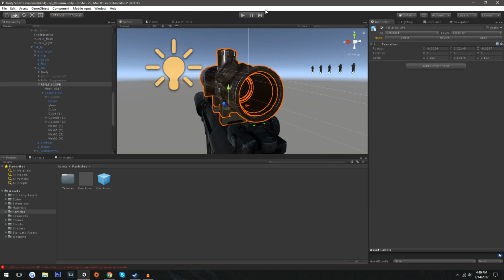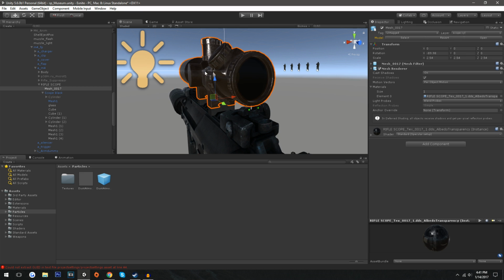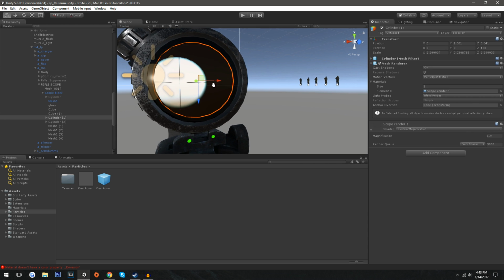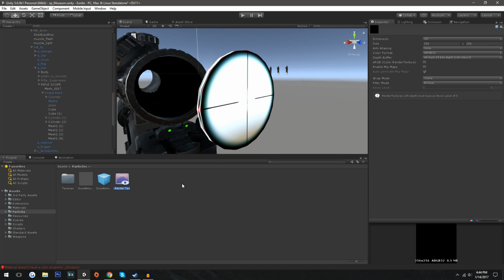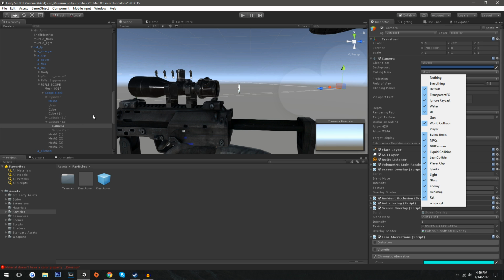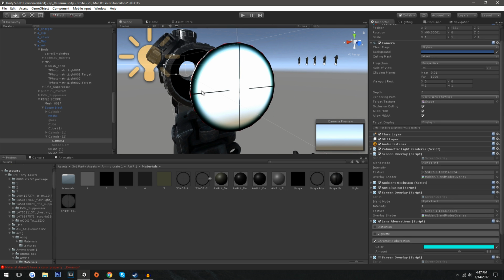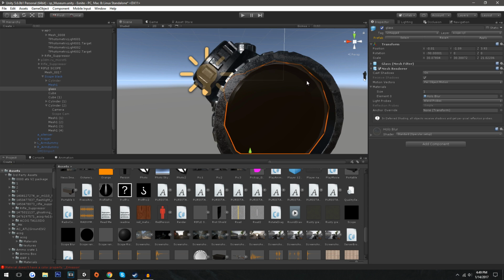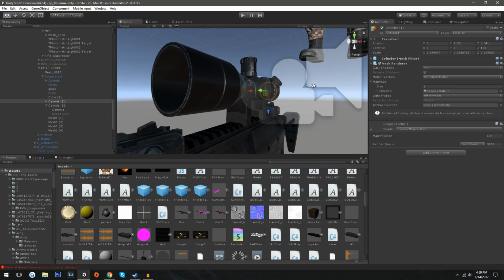[Unity3D] [Tutorial] How To Create a Dual Render Scope in Unity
Thank you for following and supporting our projects!

If you'd like to donate, you may do so via the following link.